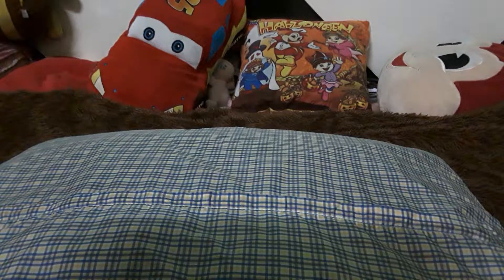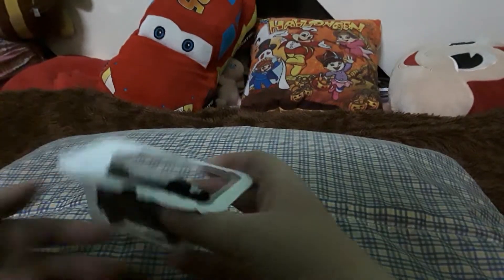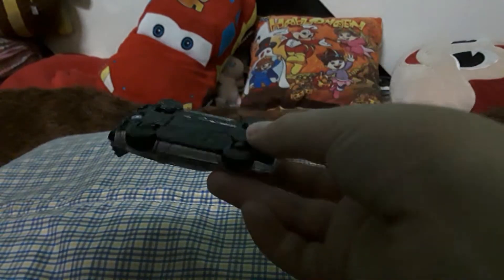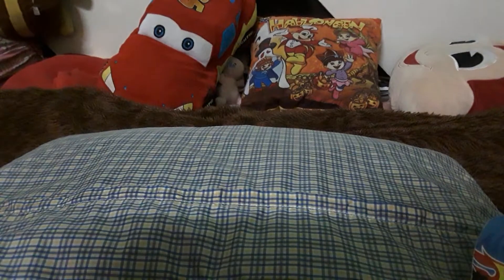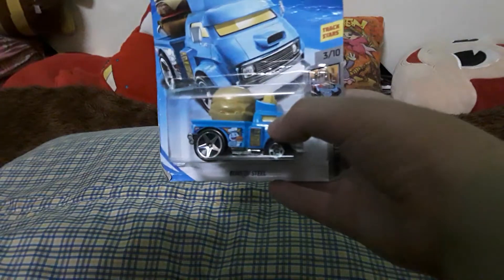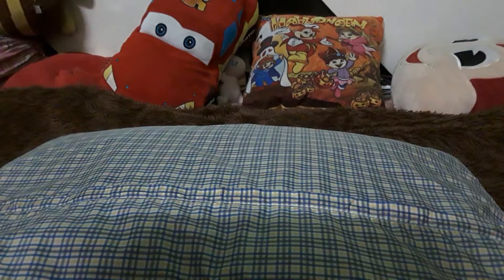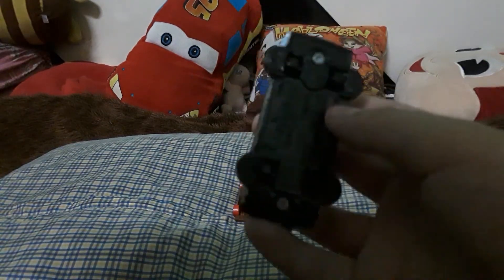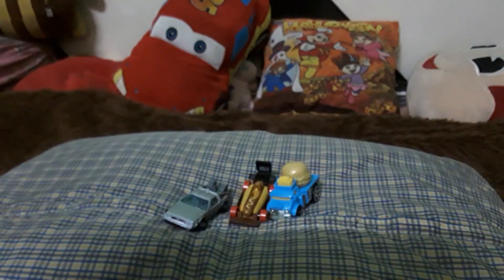HotWheels Unboxing! (Clip 1)